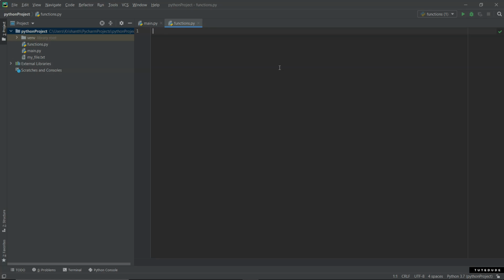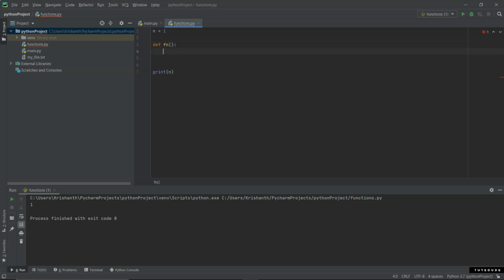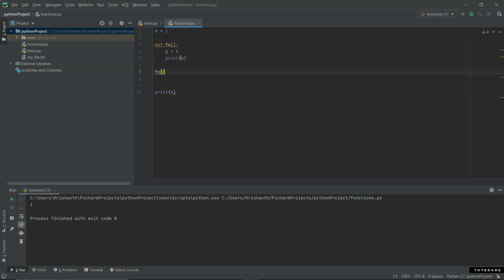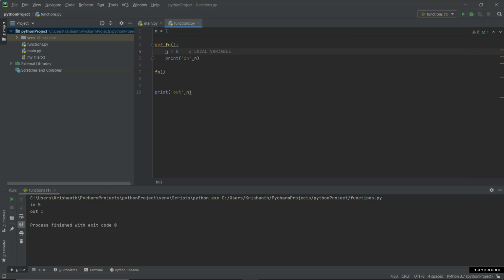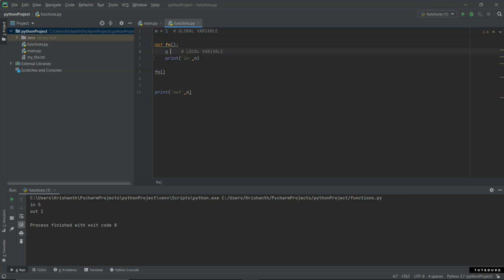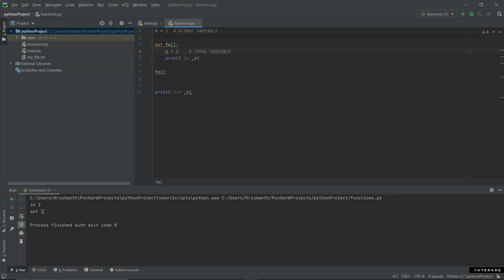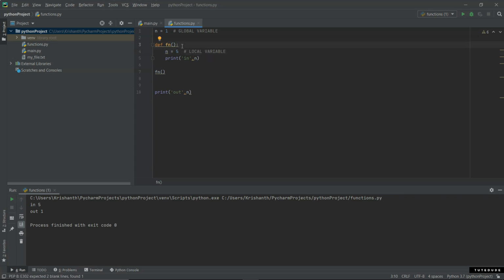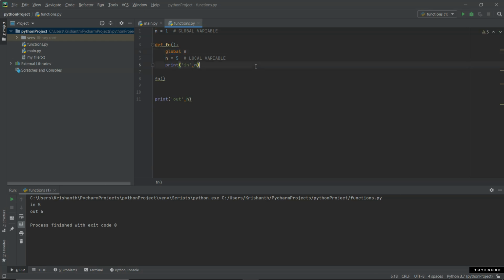🌐 Local vs Global Variables in Python | Scope Explained Clearly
Confused about the difference between local and global variables in Python? This video will make it super easy for you to understand how variable scope works.